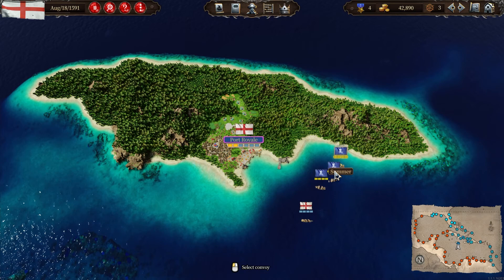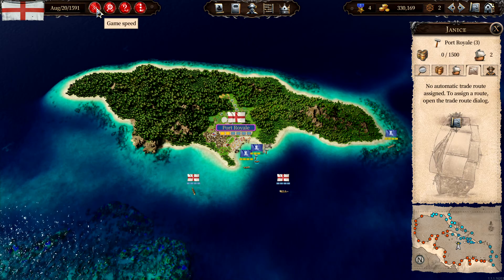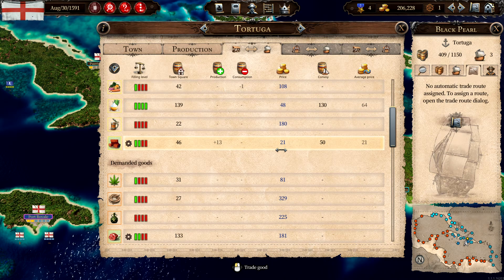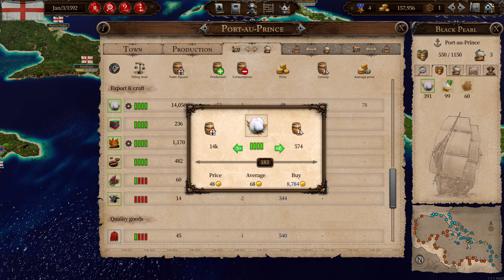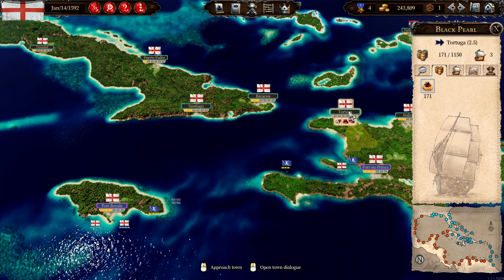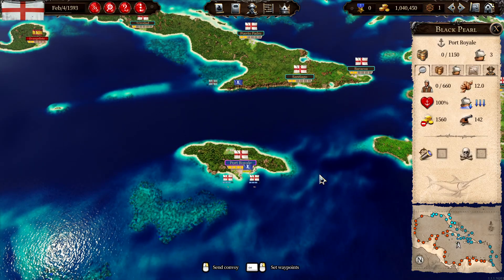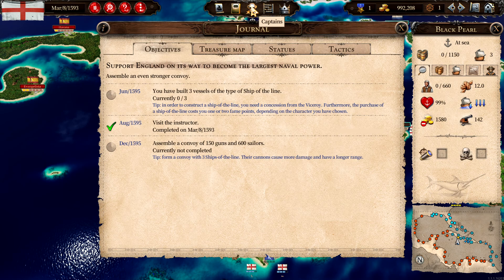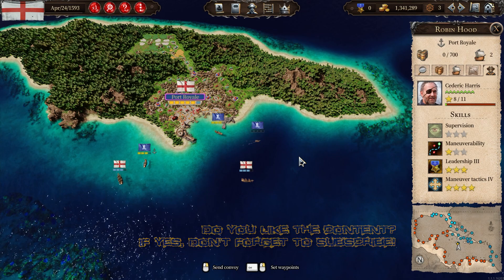PORT ROYALE 4 - Let's Play: English Campaign #05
Port Royale 4 is a business simulation game set in the Caribbean and partly the Atlantic during the 16th and 17th centuries. It combines business–economic simulation with turn-based battles and towns that can be visited for trade and other purposes.

Set sail and join the colonial powers of Spain, England, France and the Netherlands in their fight for supremacy of the Caribbean.

In ‘Port Royale 4’ you will take control of a colony as a young and ambitious governor who is eager to learn what it takes to manage and grow his small settlement into a bustling trader city.

Develop production chains connecting multiple islands and create complex trade routes across the Caribbean, covering the ever-growing needs of the respective cities. Make use of the detailed sea map to avoid stormy weather regions, cliffs or shallow waters. Fulfill tasks for your nation’s viceroy, earning more fame to unlock town buildings, ships and more. Conquer the cities of rival nations or hunt down their fleets with a letter of marque while also keeping a keen eye out for pirates and other privateers.

PC Spec
CPU: Intel Core i9 10900K 3.7 GHz 20MB
RAM: 64GB (2 x Ballistix 32GB DDR4 3200MHz CL16 Sport)
GPU: Gigabyte GeForce RTX 2070 SUPER 8GB